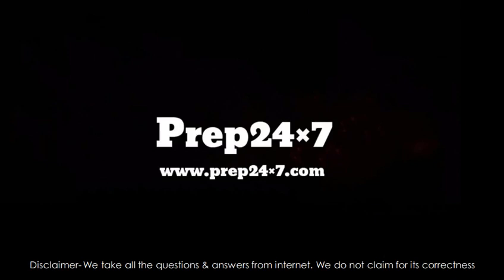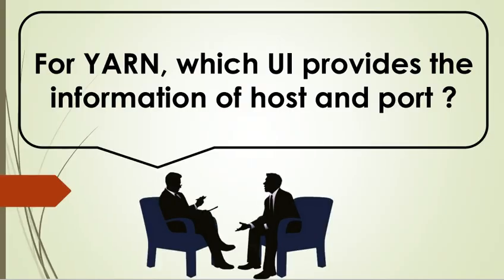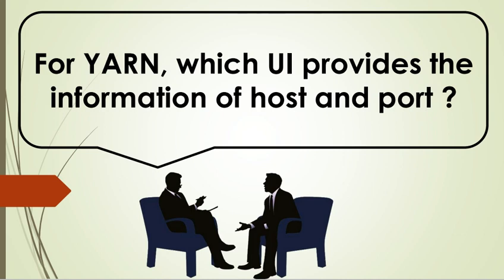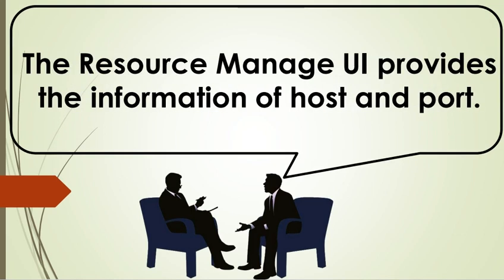For YARN, which UI provides the infromation of host and port